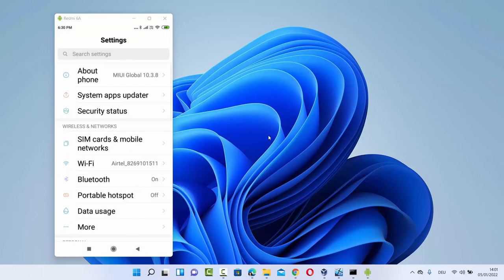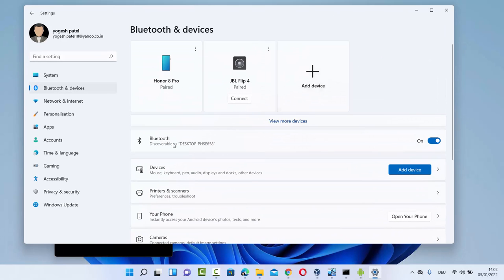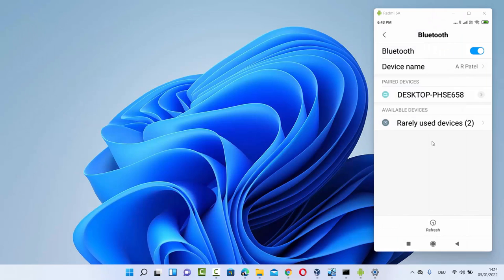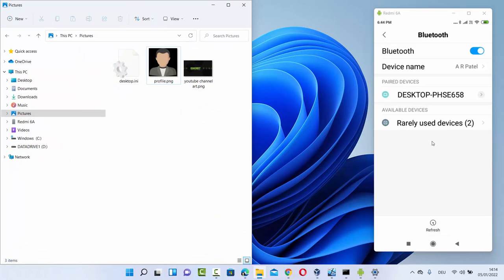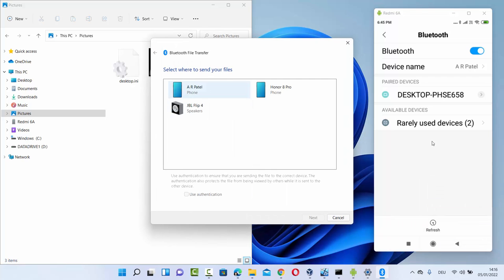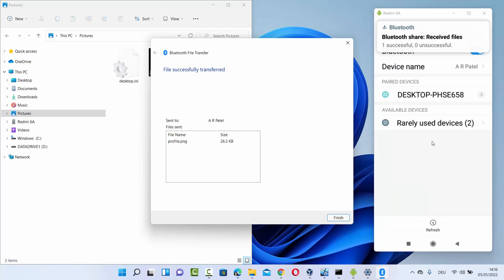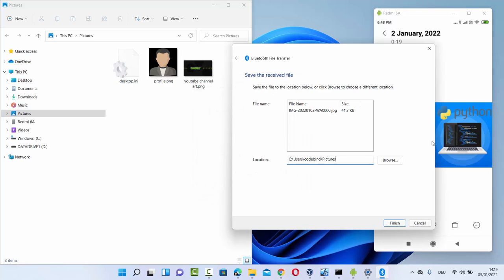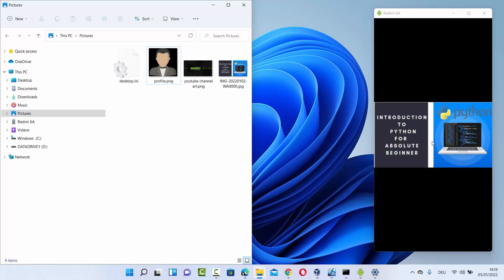How to Transfer Photos from Android Phone or Tablet to a Windows 11 PC on Via Bluetooth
Transferring photos from an Android phone or tablet to a Windows 11 PC can be done via Bluetooth, and it's a great way to share your photos with friends and family without using cables or the internet. In this tutorial, you'll learn how to transfer photos from an Android device to a Windows 11 PC via Bluetooth.

First, make sure Bluetooth is turned on on both your Android device and your Windows 11 PC. On your Android device, go to Settings, then Connected Devices, and turn on Bluetooth. On your Windows 11 PC, go to Settings, then Devices, and turn on Bluetooth.

Next, pair your Android device with your Windows 11 PC. On your Android device, go to Settings, then Connected Devices, and select Pair New Device. Select your Windows 11 PC from the list of available devices, and enter the code that appears on your PC.

Once your devices are paired, you can start transferring photos. On your Android device, open your Photos app, select the photos you want to transfer, and tap the Share icon. From the list of options that appears, select Bluetooth, and then select your Windows 11 PC from the list of available devices.

On your Windows 11 PC, you should see a notification that a file is incoming. Click on the notification, and then click Save to save the photos to your PC. You can choose where to save the photos on your PC.

That's it! With these simple steps, you can easily transfer photos from your Android device to your Windows 11 PC via Bluetooth.
In this video I am going to show How to Share Files Over Bluetooth in Windows 11 or How to Transfer Files Between Android & Windows 11 Via Bluetooth or Windows 8.